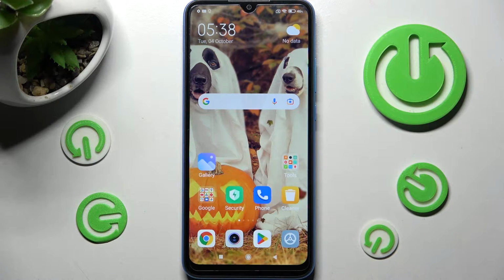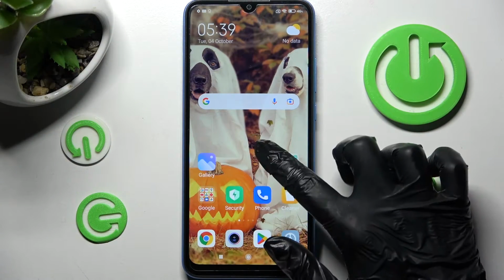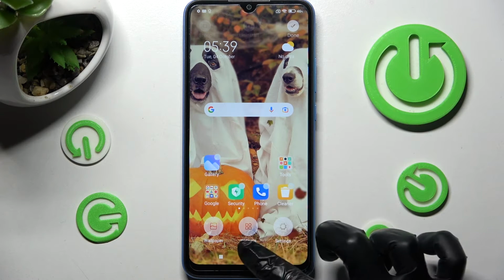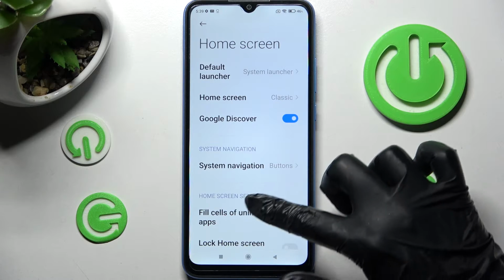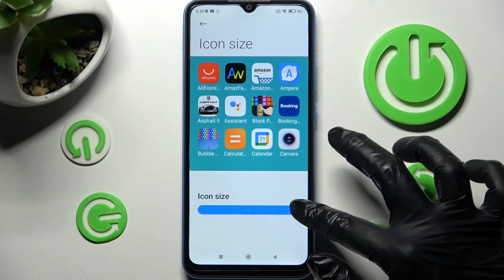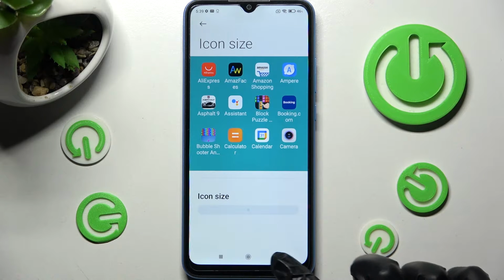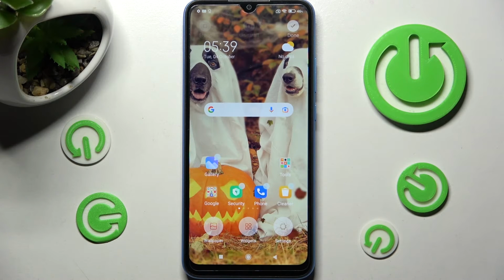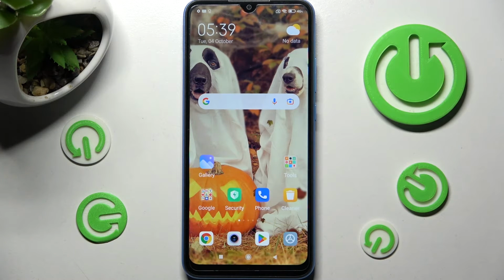How to Change Icon Size on XIAOMI Redmi 10A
Hi there! Have you ever been wondering how you can change icons size on your XIAOMI Redmi 10A? In today's video we're going to show you how you can easily change icons size on your XIAOMI Redmi 10A just in a couple of simple steps. If you find you current icons size kinda too big or too small that you can't even get which icon it is, then you will find this feature extremely useful. So if you wish to learn how you can change icon size on your XIAOMI Redmi 10A, all you need to do is just watch this short video to the end, follow the instructions described by our specialist and try to perform this operation yourself on your XIAOMI Redmi 10A.

How to change icon size in XIAOMI Redmi 10A? How to find icon themes in XIAOMI Redmi 10A? How to select icon look in XIAOMI Redmi 10A?